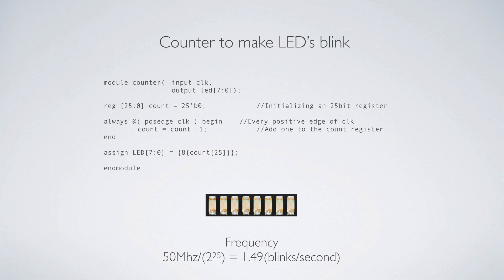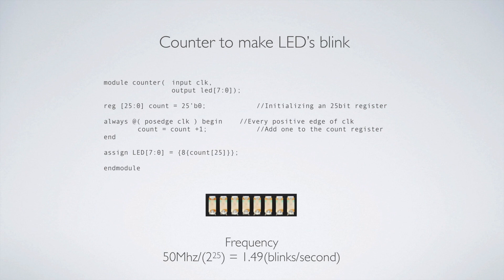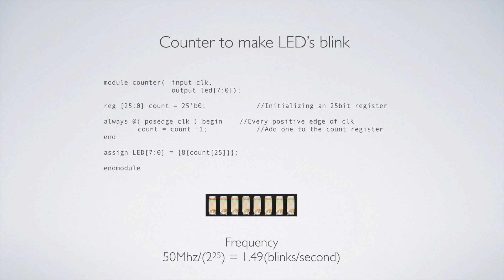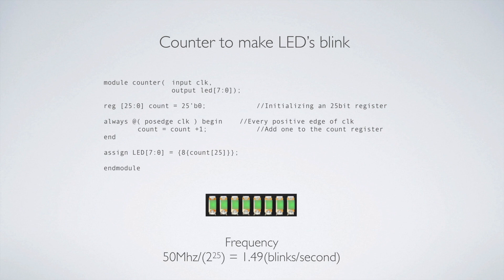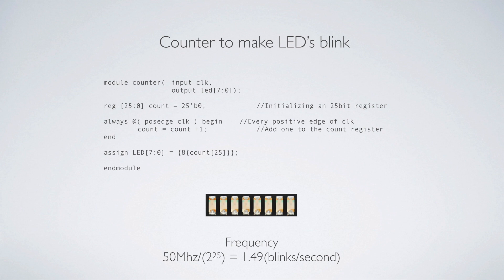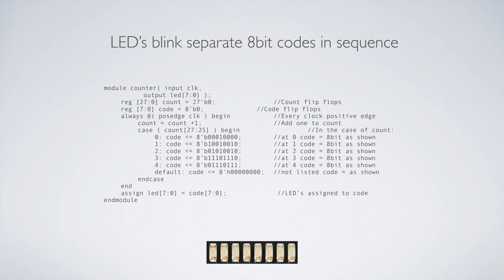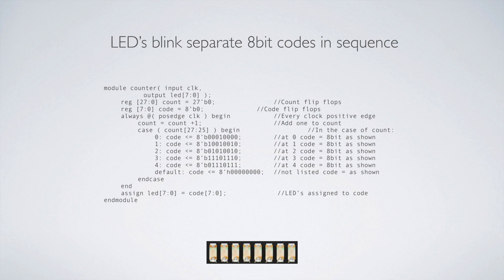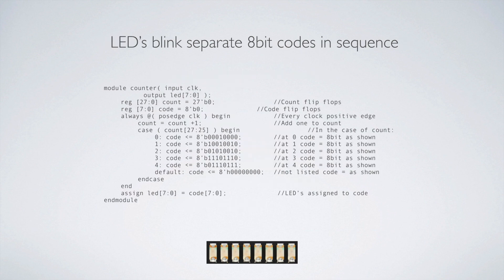How to code verilog for a LCD part 3: Blinking multiple LED's and case statements.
This is the third video in the series that covers programming an FPGA to output to a Liquid Crystal Display (LCD). This video covers blinking multiple LED's in a synchronous manner and via a case statement. This logic will ultimately be used to load data into LCD memory. This will be a great series for starters since this is how I started. It will move through how to turn on a Light Emitting Diode via programming or a button, then how to repetitively change a bank of LED outputs. Then finally, how to sequence a bank of outputs that can be used to drive an LCD display. The progression of this series will ultimately show how to go from very basic to intermediate concepts. I have listed below links to the parts needed.

Mojo V3 FPGA
Male-to-male jumper wires
Tactile push-button
Resistor kit
16x2 LCD
(This breadboard is different from the original one. The original was terrible to work with, I would suggest this board instead.)

I'm not sure if the LCD needs any soldering but if so, I would recommend the Hakko that I use:

Here is the link to the embedded micro website, looks to be under a new name but still good content: